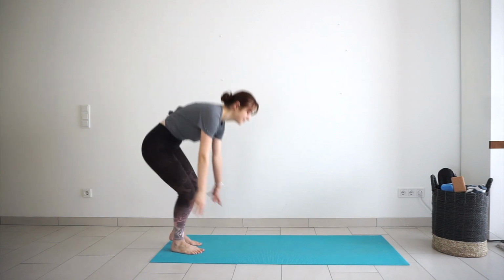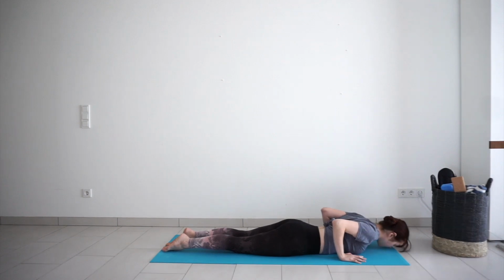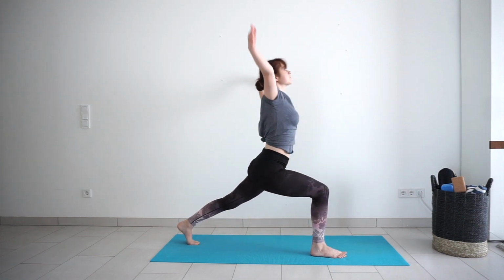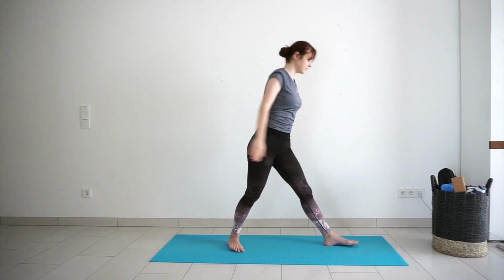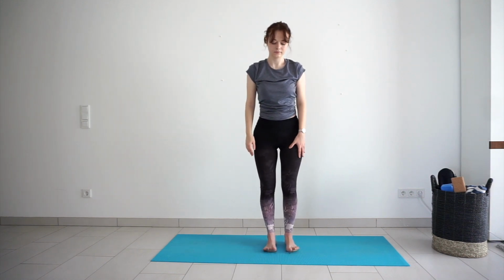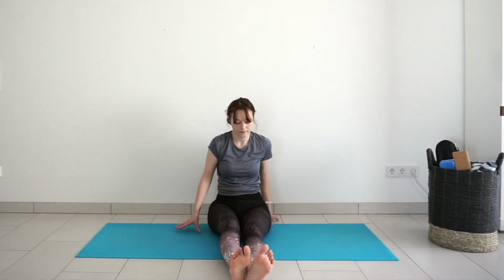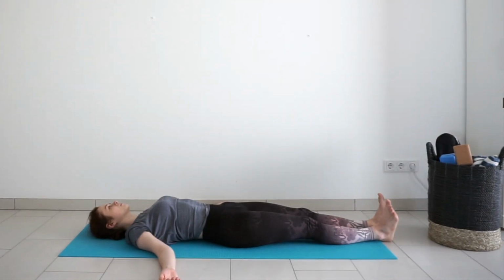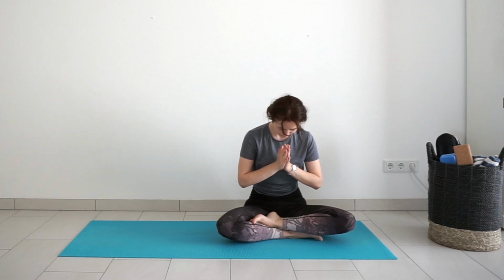60 min BEGINNER YOGA CLASS + Free Printable PDF | No Props | Slow Flow Yoga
This is a full-length yoga class for beginners, where we work on strengthening and stretching the whole body.

Uliana